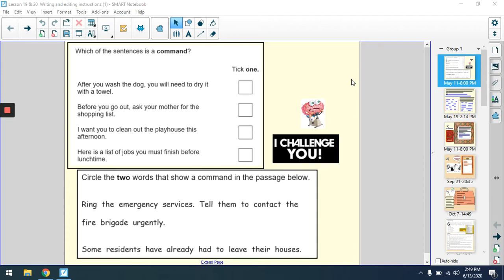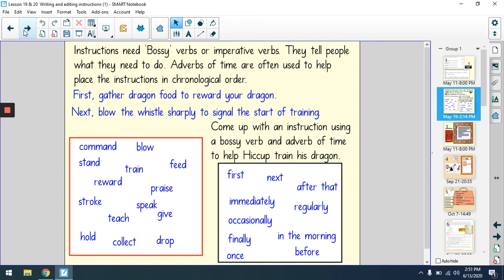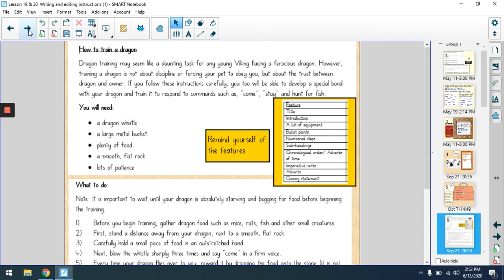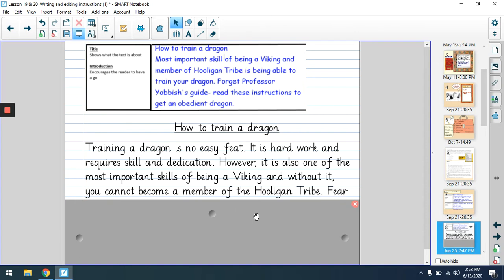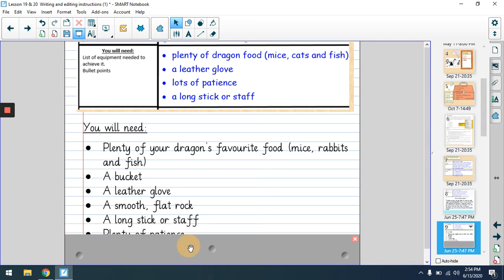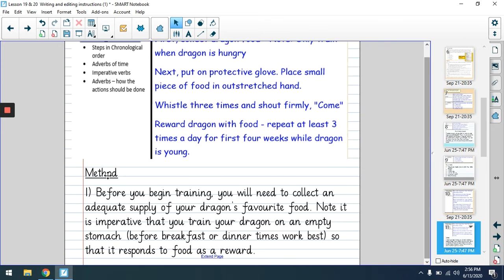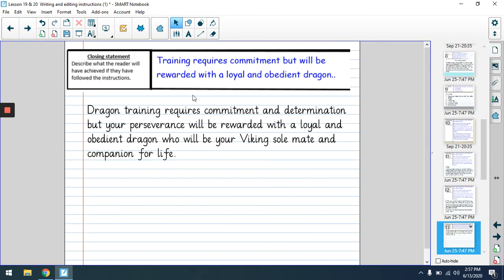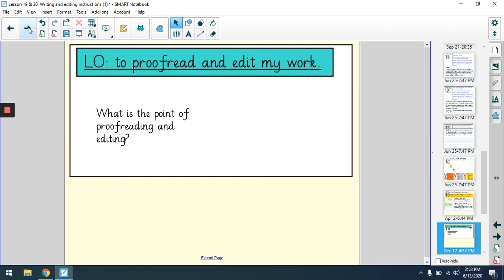Y4 (15th June) Writing a set of instructions